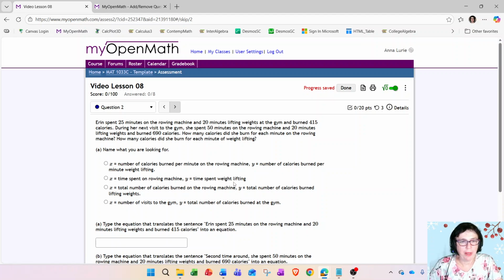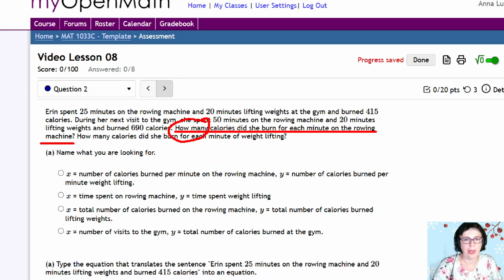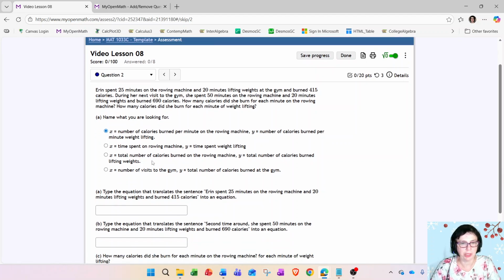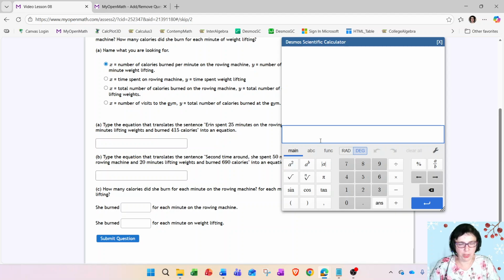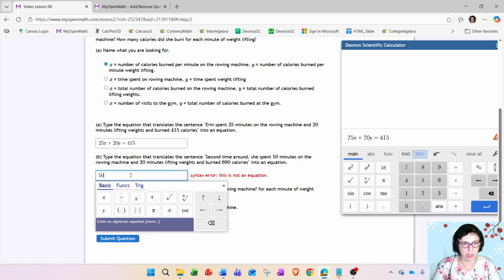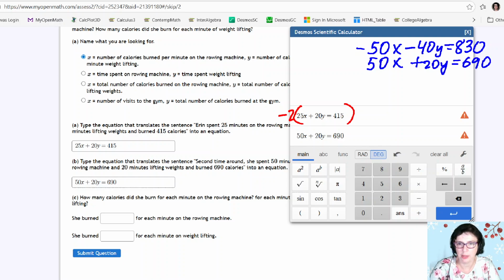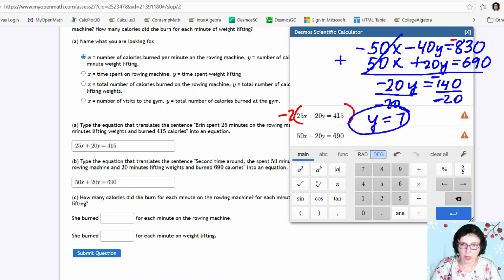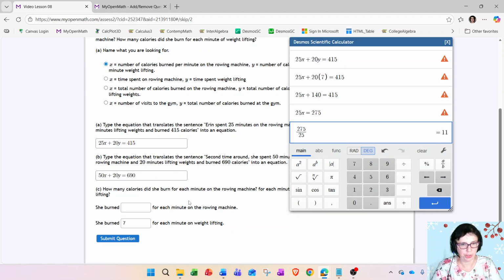Applications of Linear systems: Example 1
In this video, I show how to set up and solve a linear system of equations to find the number of calories burned